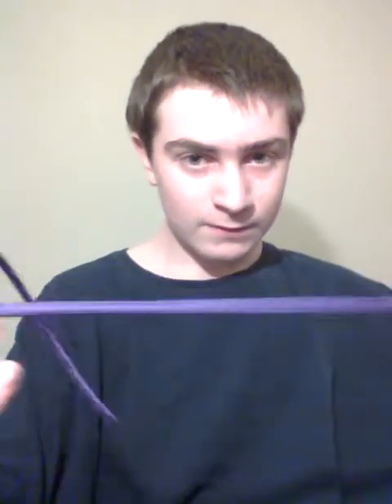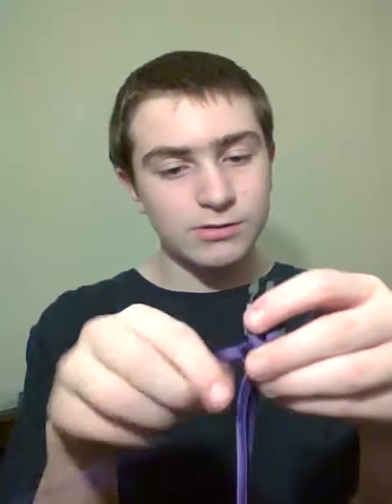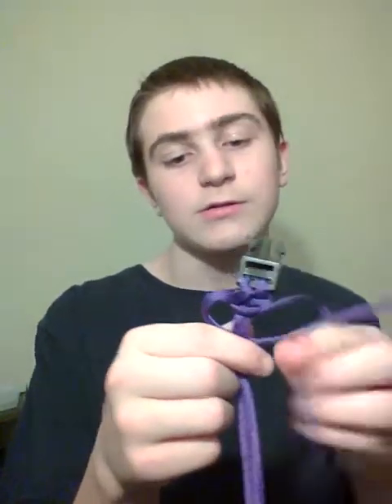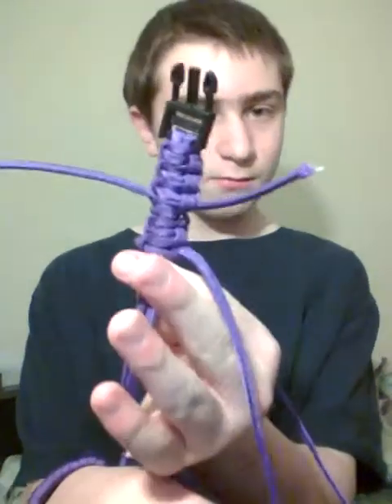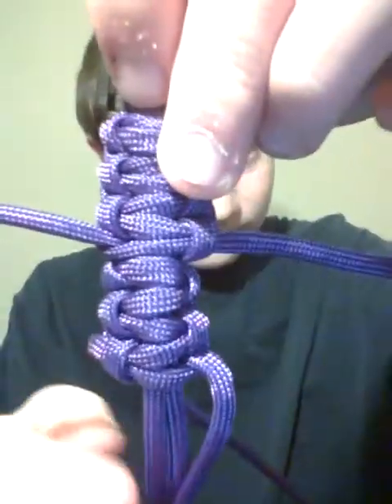Paracord belt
Paracord